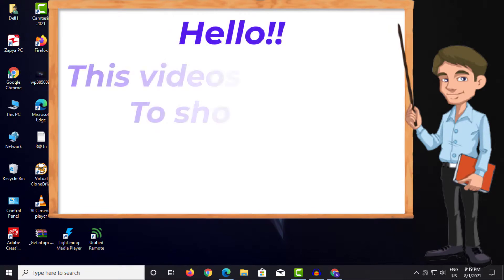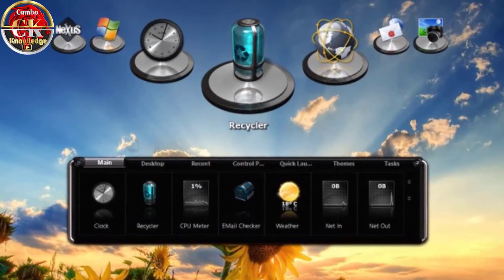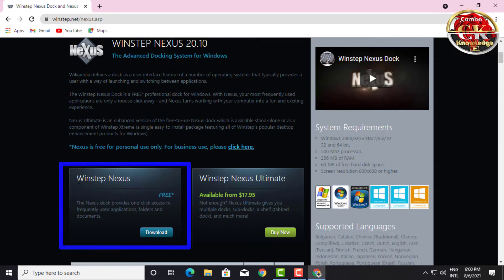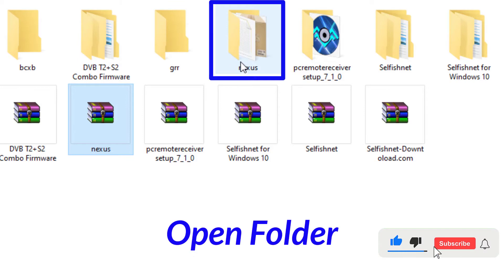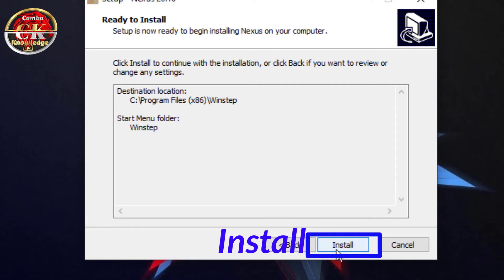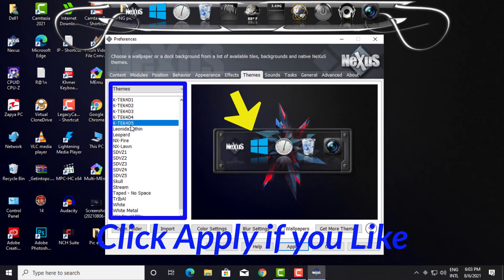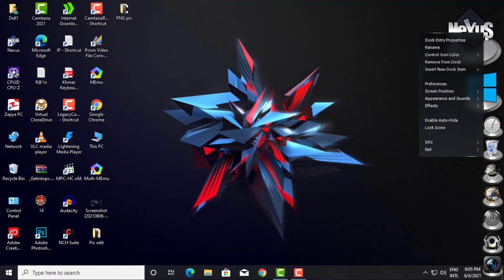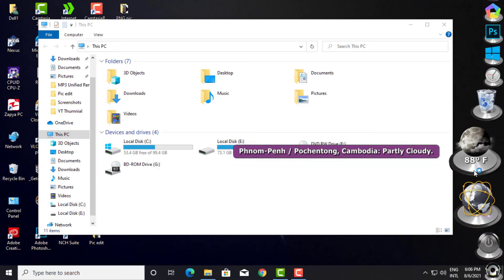Install Nexus Dock(MacOS Style Dock) For windows 7 /8 /10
The Winstep Nexus Dock is a FREE* professional dock for Windows. With Nexus, your most frequently used applications are only a mouse click away - and Nexus turns working with your computer into a fun and exciting experience.
Nexus Ultimate is an enhanced version of the free-to-use Nexus dock which is available stand-alone or as a component of Winstep Xtreme (a single easy-to-install package featuring all of Winstep's popular desktop enhancement products for Windows).